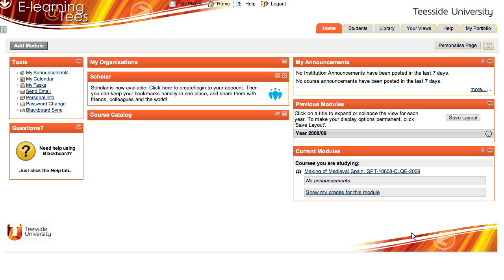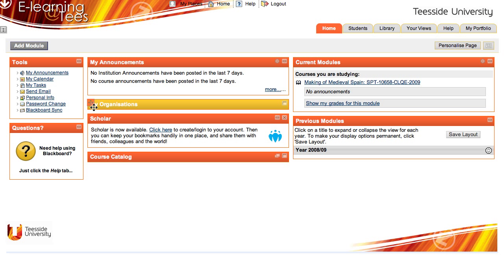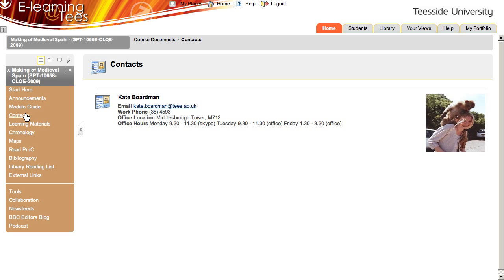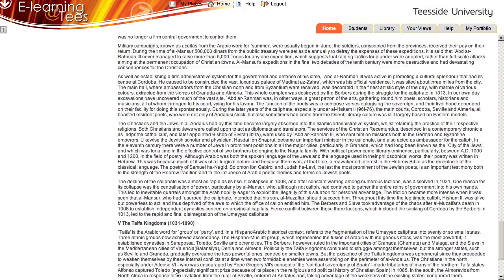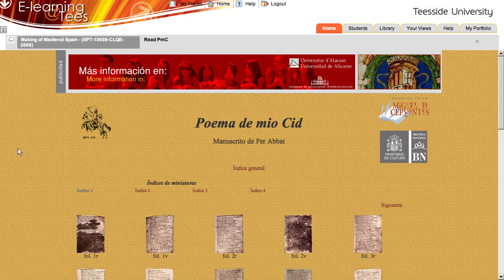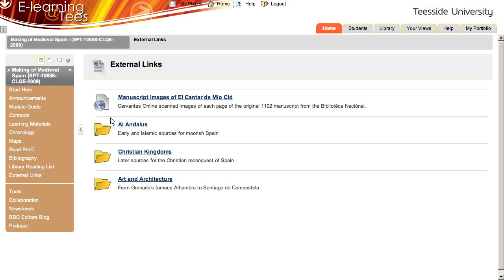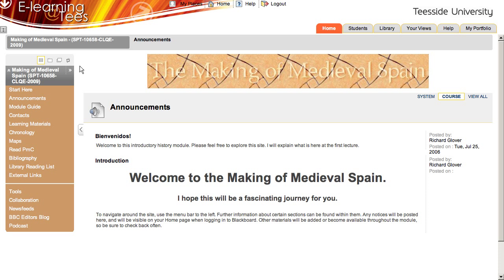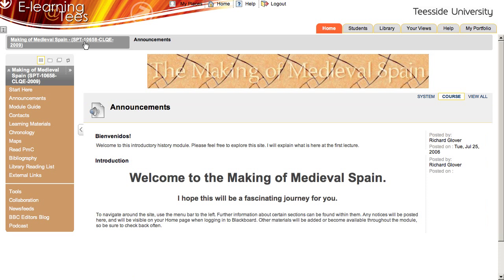Blackboard 9 - Student Guide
Teesside University - Blackboard 9 - Student Guide